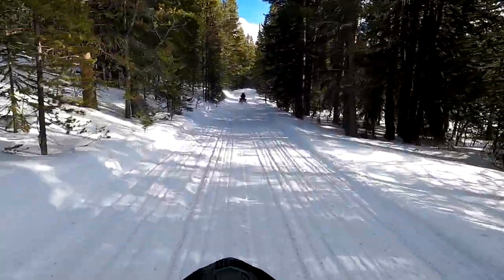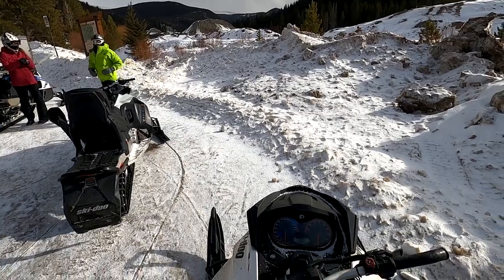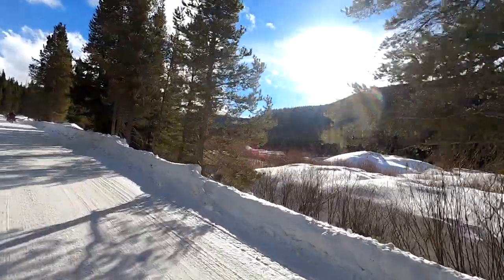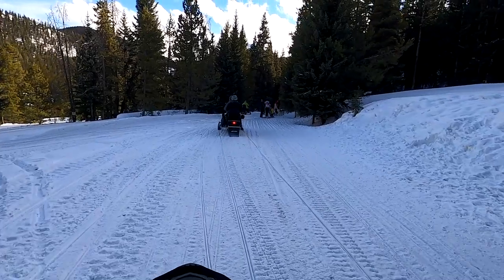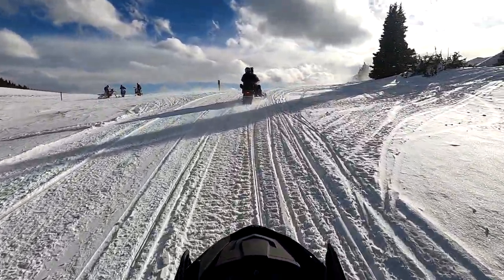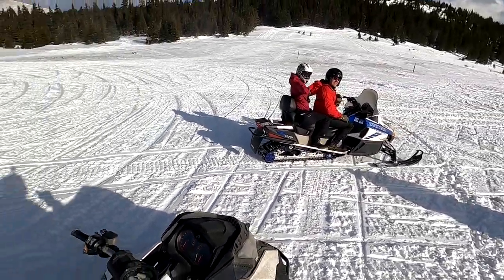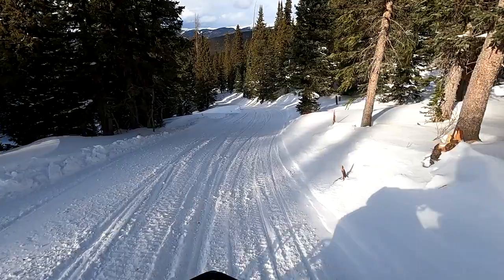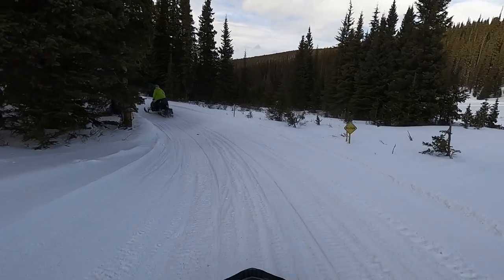Adventure Time Rentals: SNOWMOBILE REVIEW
An honest review of snowmobiles rented from Adventure Time Rentals, Dillon, Colorado. Half-day rental of four snowmobiles.

Ride along with us as we trek up to Georgia Pass, near Breckenridge!

Filmed on GoPro HERO 8 Black, rented from Borrowlenses.

Edited in Adobe Premium Rush.